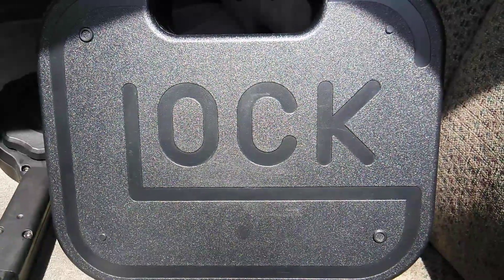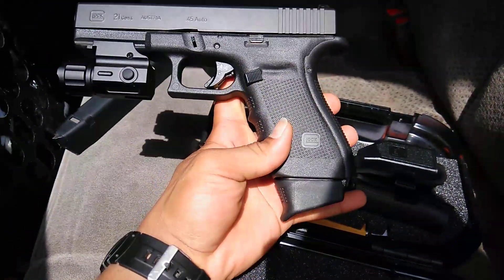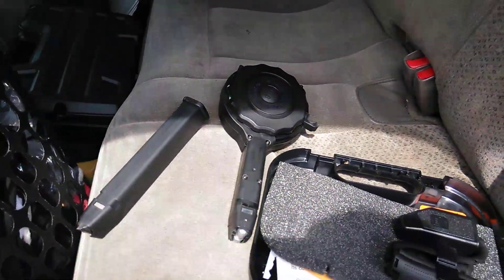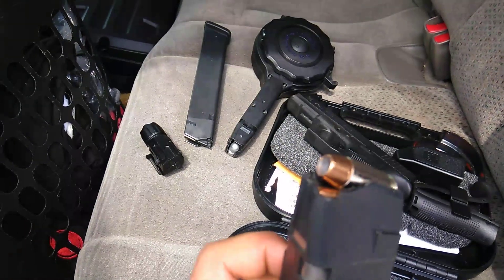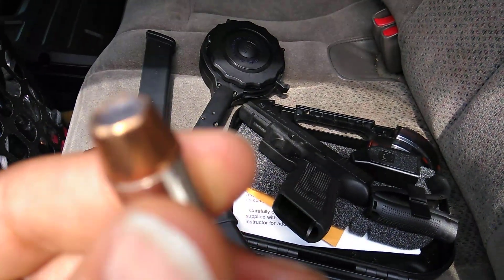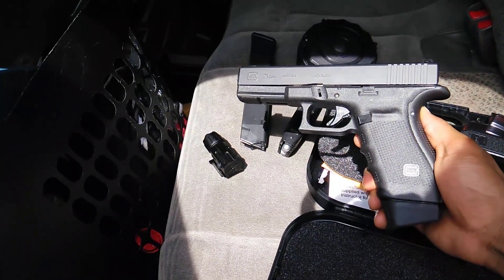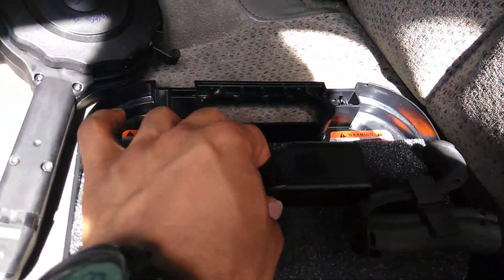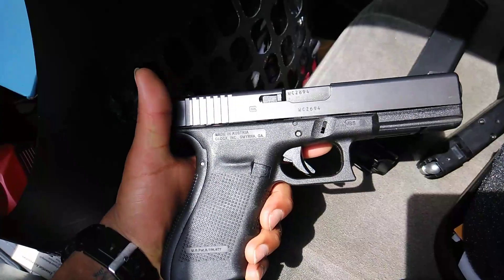Glock 21 Gen 4 !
Glock 21 Gen 4 ! Gun#3of11